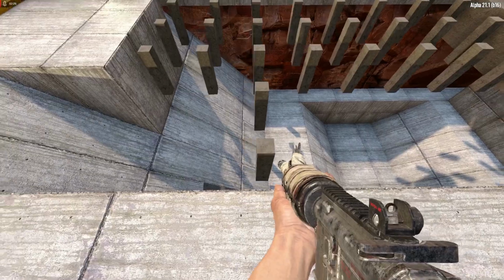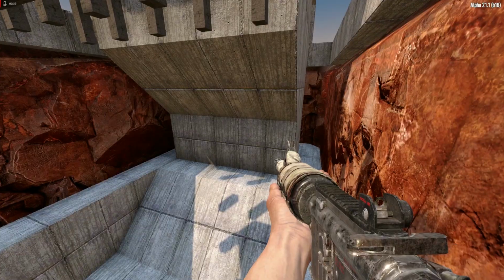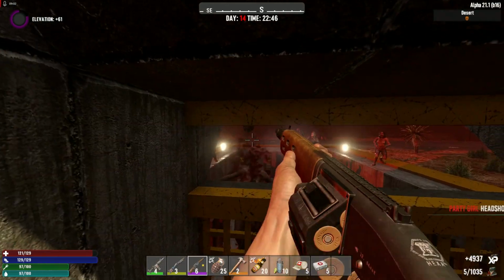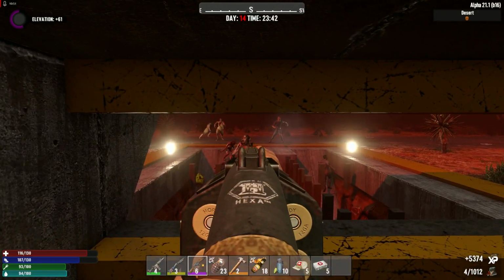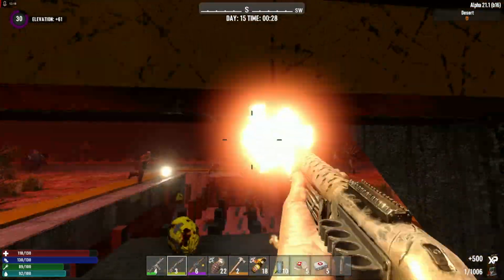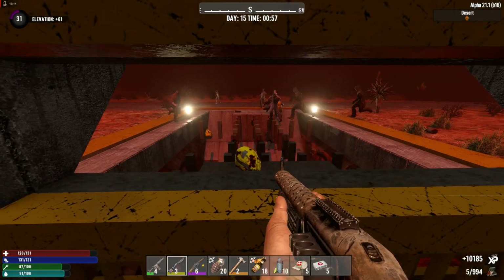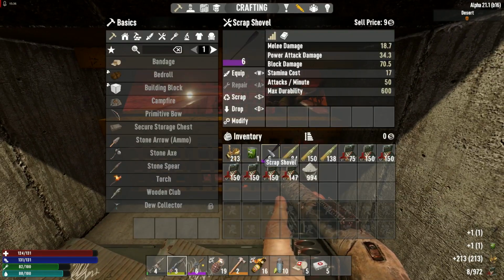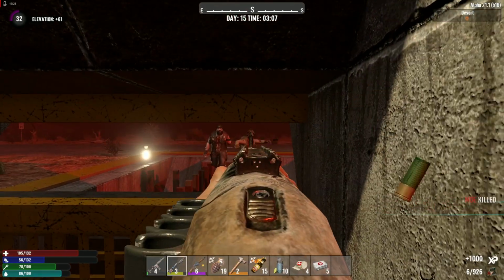7 Days To Die - Simple Yet Effective Horde Night BASE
Mods I used in Video:
A21_Lzayo_Firearms_Shotgun_PackVAL
DayZSounds
Script's Scrap Weapons & Tools
Reach Silm UI
Reach Killshot Overlay